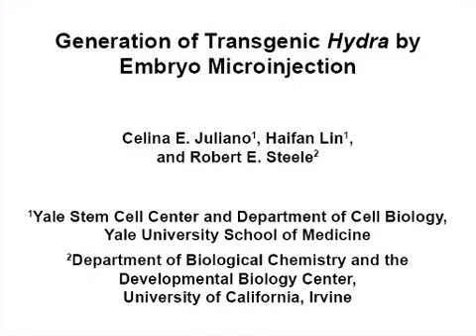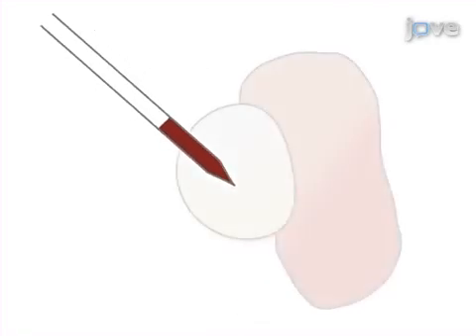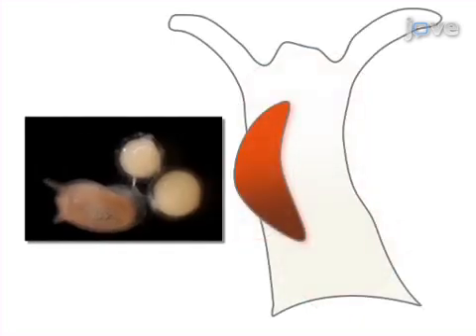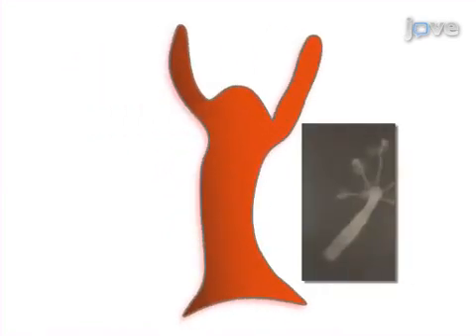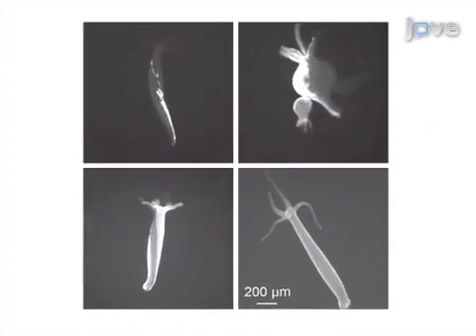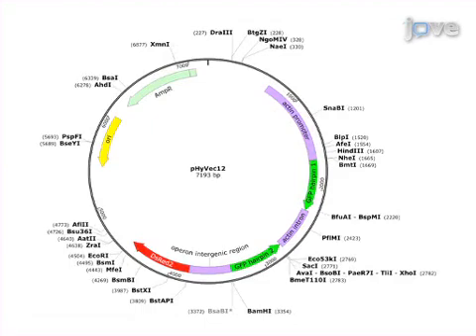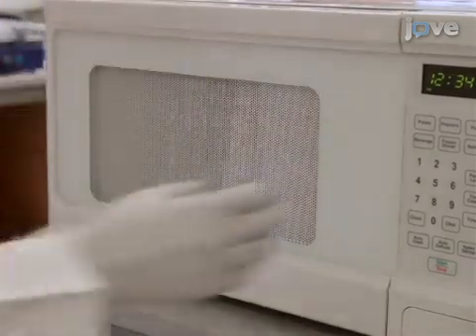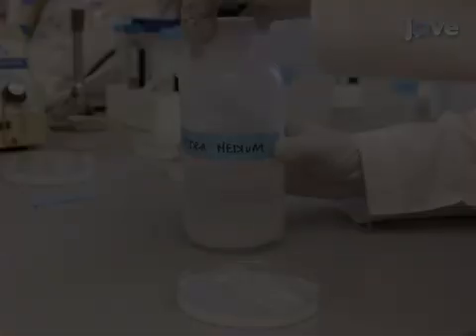Generation Of Transgenic Hydra By Embryo Microinjection l Protocol Preview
Generation of Transgenic Hydra by Embryo Microinjection -  a 2 minute Preview of the Experimental Protocol

Celina E. Juliano, Haifan Lin, Robert E. Steele
Yale University School of Medicine, Yale Stem Cell Center and Department of Cell Biology; University of California, Irvine, Department of Biological Chemistry and the Developmental Biology Center;

Stably transgenic Hydra are made by microinjection of plasmid DNA into embryos followed by random genomic integration and asexual propagation to establish a uniform line. Transgenic Hydra are used to track cell movements, overexpress genes, study promoter function, or knock down gene expression using RNAi.